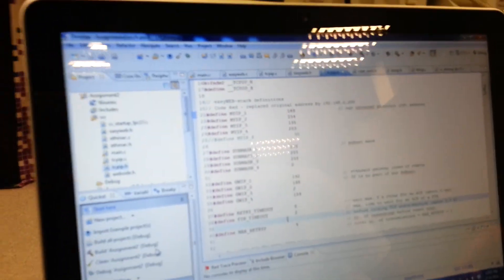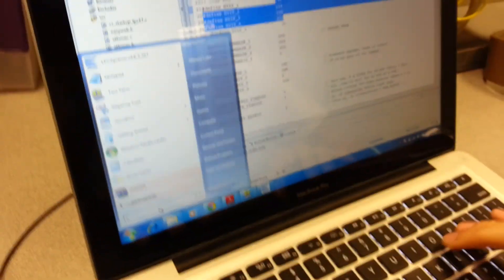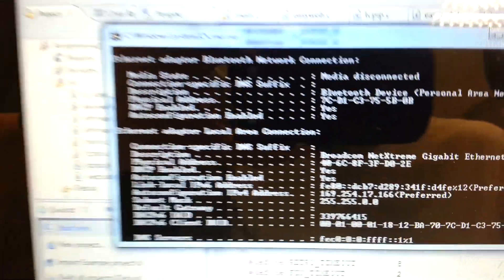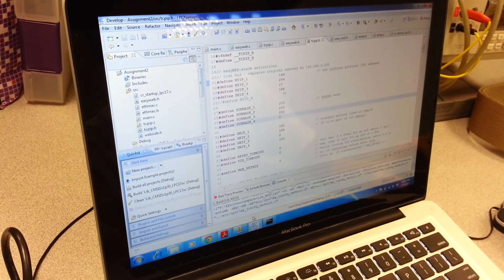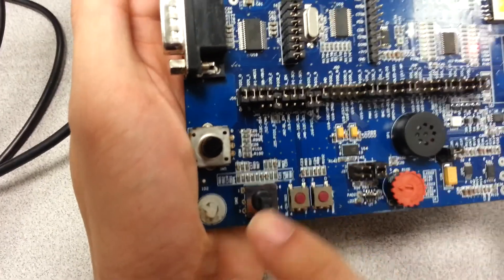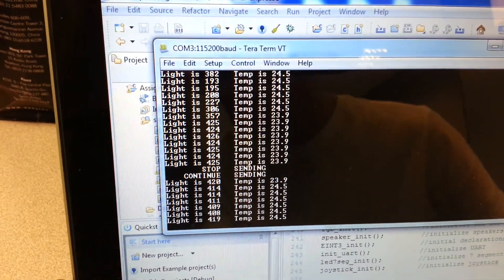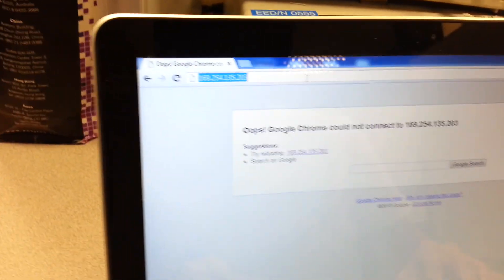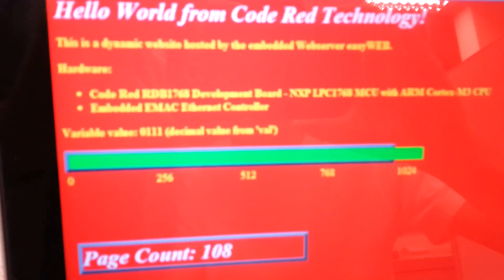LPCXpresso Baseboard Demonstration (TCP/IP)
This is a small NUS project (EE2024 - Programming for Computer Interfaces) done by Marcus Loke and Samuel Yeong.

We are just showcasing how we can send data to a web browser using TCP/IP. In this case, we are sending the light luminescence (lux) values to the web browser.

More could be done with this LPCXpresso Baseboard. But we've only showcased part of the functionality. If you have any ideas or feedback, feel free to PM me your comments.

Marcus Loke